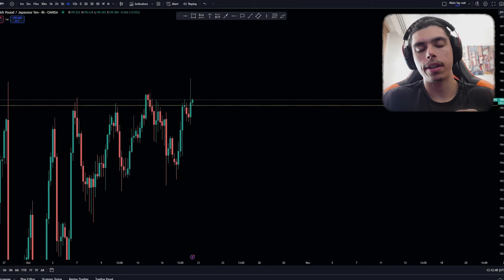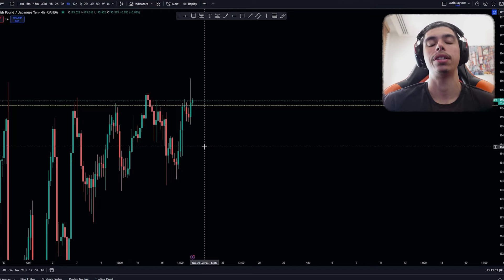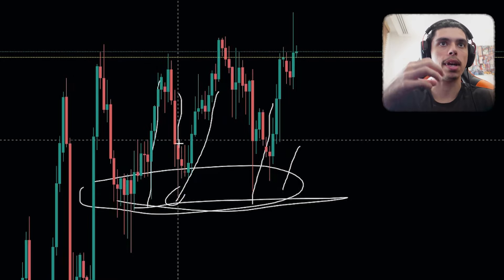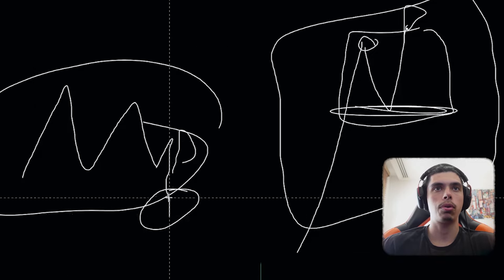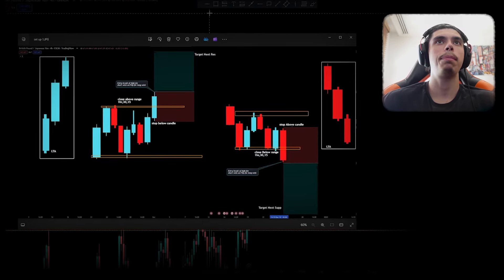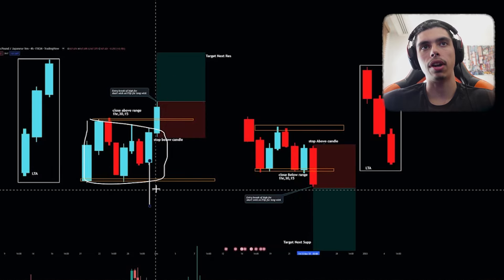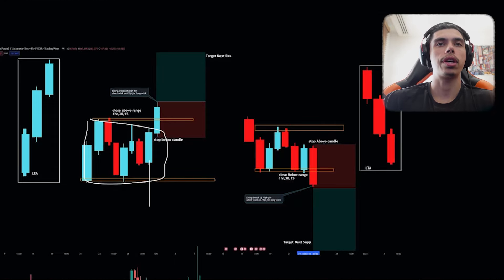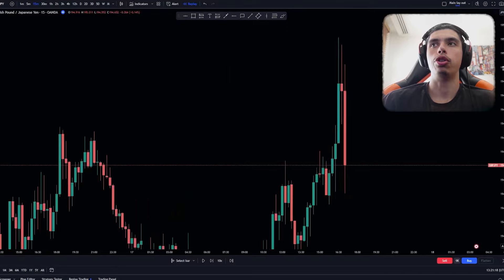The Secret to Mastering Liquidity in 2024 | My Strategy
In today's video, I dive deep into the concept of liquidity in the Forex market through a real-life trade example and analogy of the rubber band. Understanding liquidity is crucial for any trader, as it affects your ability to enter and exit positions efficiently. Therefore I will break down my liquidity strategy step by step! Enjoy